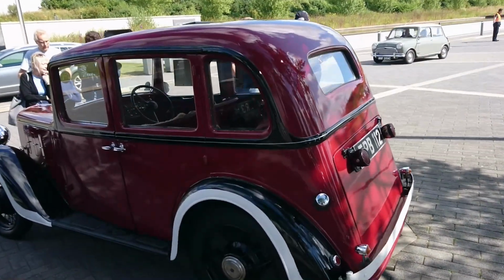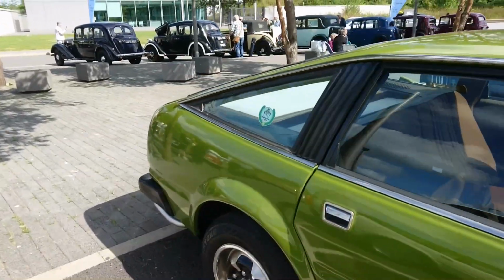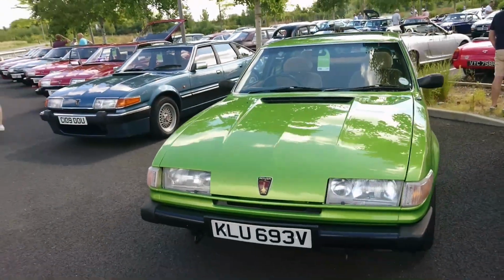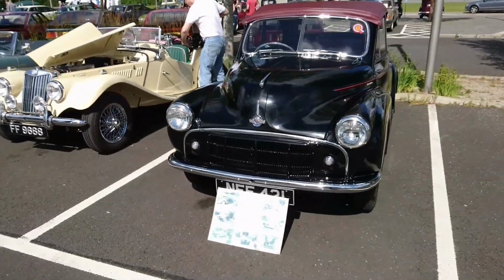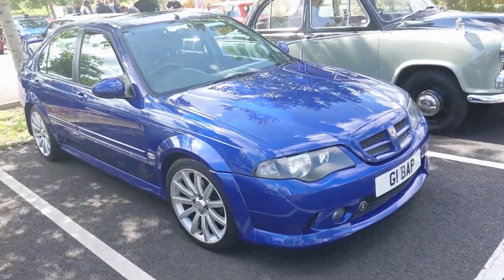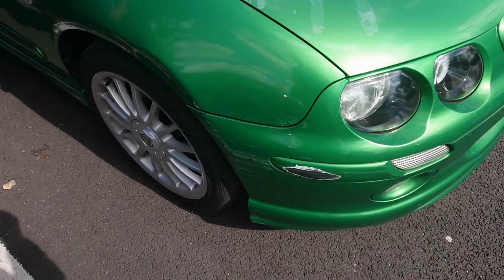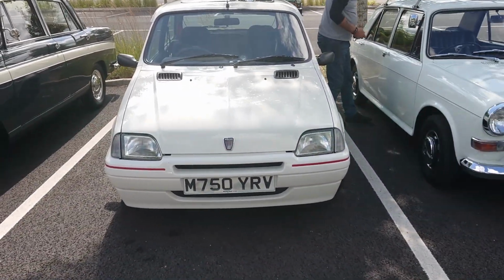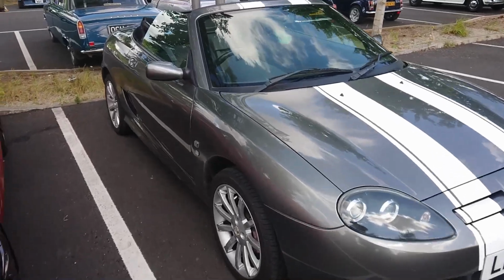A Slightly Shambolic Shuffle Around the 2024 BMC and Leyland Show at Gaydon: Part One of Six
A Slightly Shambolic Shuffle Around the 2024 BMC and Leyland Show at Gaydon: Part Two of Six
A Slightly Shambolic Shuffle Around the 2024 BMC and Leyland Show at Gaydon: Part Three of Six
A Slightly Shambolic Shuffle Around the 2024 BMC and Leyland Show at Gaydon: Part Four of Six
A Slightly Shambolic Shuffle Around the 2024 BMC and Leyland Show at Gaydon: Part Five of Six
A Slightly Shambolic Shuffle Around the 2024 BMC and Leyland Show at Gaydon: Part Six - Epic Shuffle